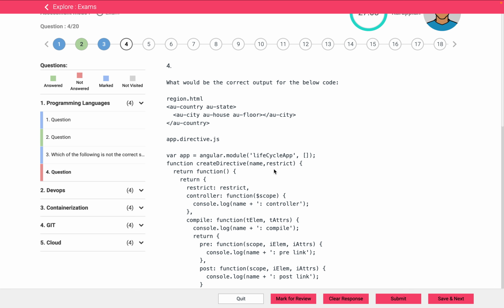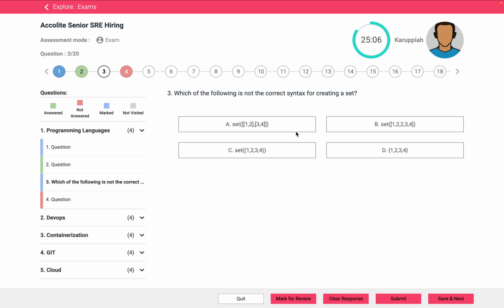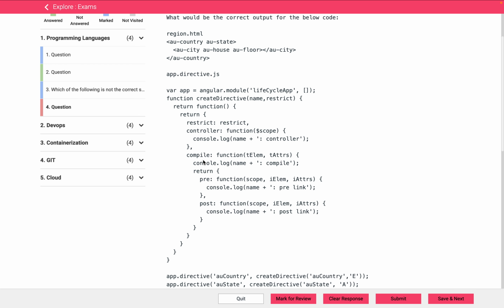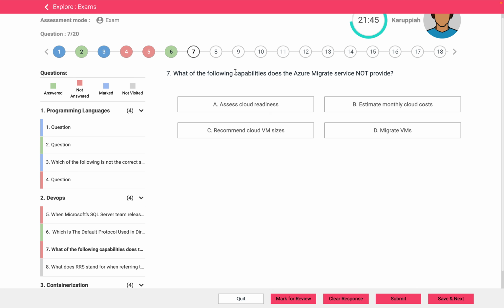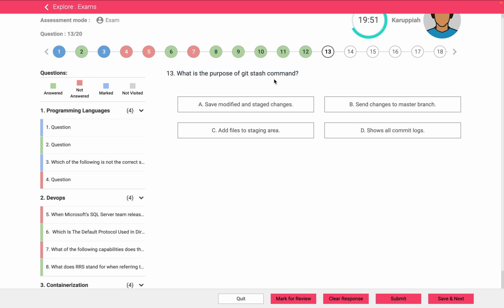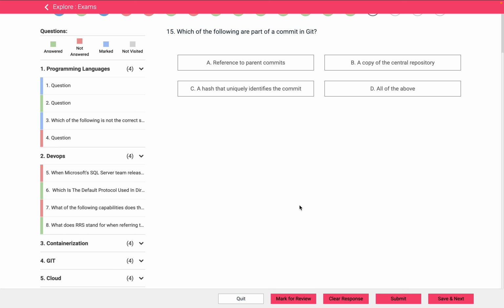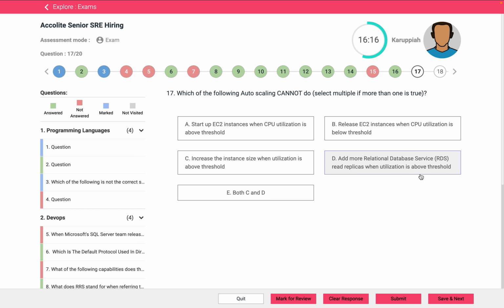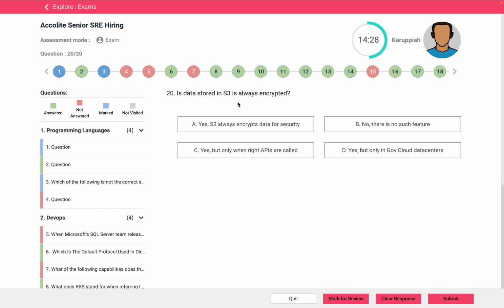Attending And Bombing A Test On TalentTitan For Bounteous x Accolite Hiring Challenge